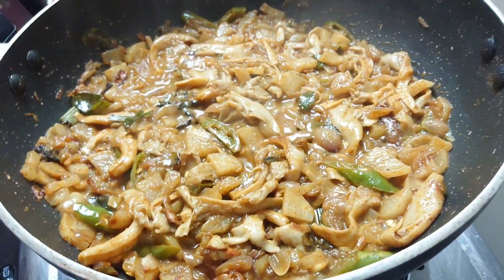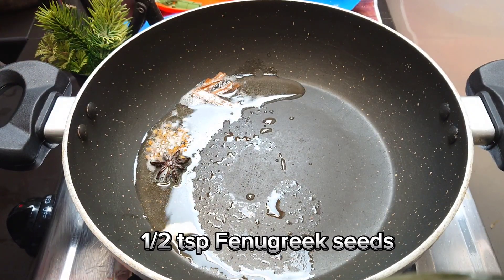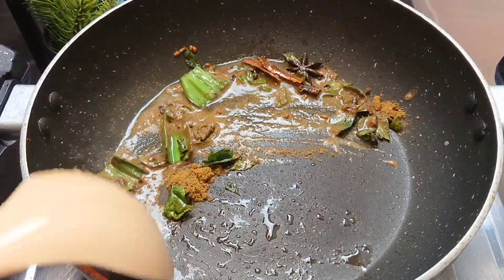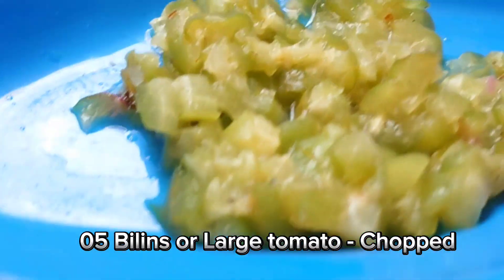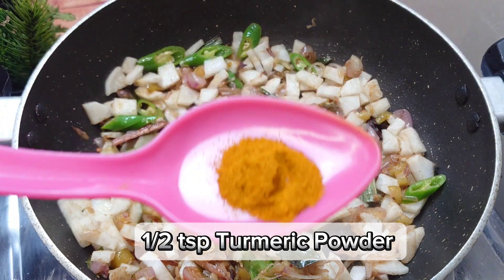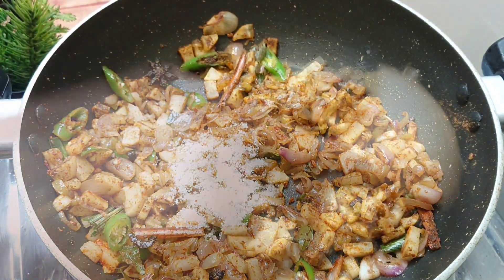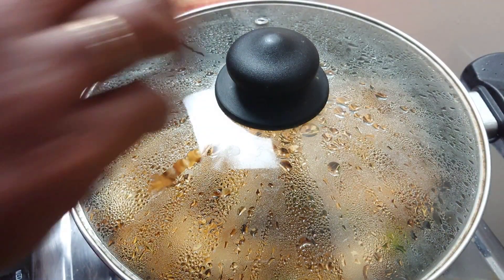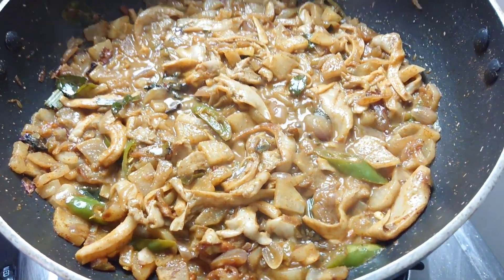රාබු මිශ්‍ර හතු කරිය| rabu hathu curry |radish mushroom curry| ❤️Miss Baker Kitchen❤️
Welcome to Miss Baker Kitchen YouTube Channel.

Today I am making

හතු කරිය
Hathu curry

Ingredients / අවශ්‍ය ද්‍රව්‍ය

- 01 tablespoon of oil / තෙල් මේස හැඳි එකයි
- one star / බුරියානි මල් එකයි
- Cinnamon/ කුරුදු
- 1/2 teaspoon of Fenugreek / උළුහාල් තේ හැඳි බාගයක්
- 04 Cloves / කරාබු නැටි හතරක්
- Curry Leaves and Pandan Leaves / රම්පේ කරපිංචා
- 01 teaspoon of curry powder/ අමුතුනපහ තේහැඳි 01
- 10 small onions / රතු ලූනු ගෙඩි 10
- 02 green chillies / අමු මිරිස් කරල් දෙකක්
- 01 large tomato / ලොකු තක්කාලි ගෙඩි එකක්
- 180g radish / රාබු 180g
- 1/2 teaspoon of Turmeric Powder / කහ තේහැඳි බාගයක්
- 01 teaspoon of chili powder / මිරිස් කුඩු තේ හැඳි එකක්
- 01 teaspoon of Garam masala or chicken Curry Powder
ගරම්මසාලා හෝ මස් කරි තුනපහ තේ හැඳි එකක්
- 01 teaspoon of Salt / ලුණු කුඩු තේ හැඳි එකක්
- 200g Mushroom / Hathu / හතු 200g
- 1/2 cup of coconut milk / පොල් කිරි කෝප්ප බාගයක්

0:00 intro
0:10 ingredients
1:00 method
1:10 රාබු මිශ්‍ර හතු
1:50 Hathu / හතු
2:00 server

My other cooking videos 📸

If you Like 👍 my cooking videos please

My Miss Baker Kitchen YouTube Channel 🙂🔔👍🙏